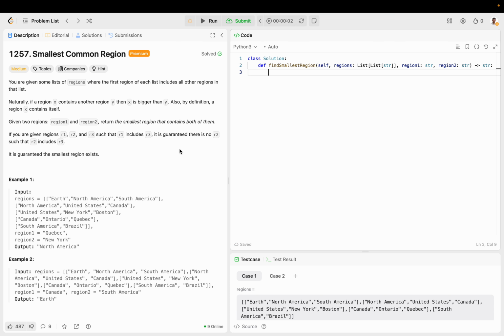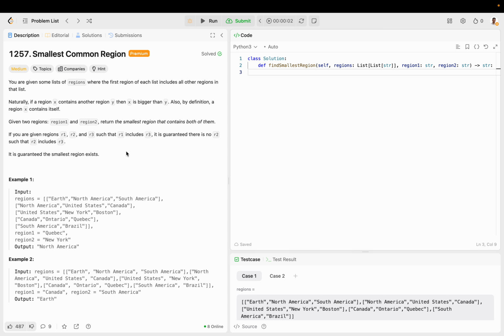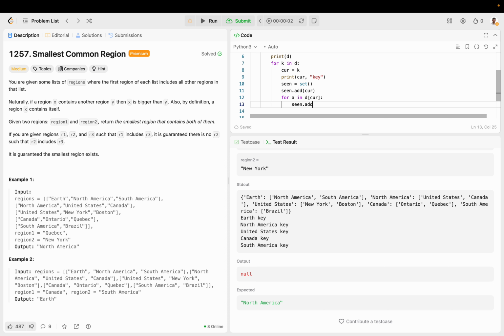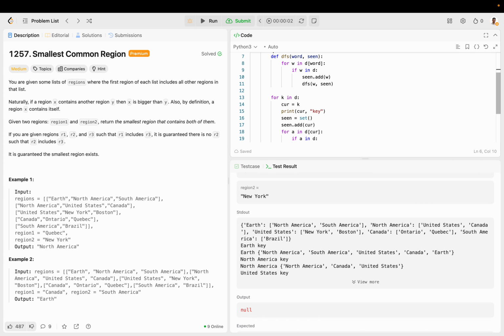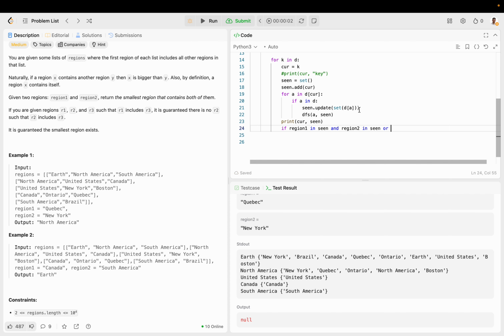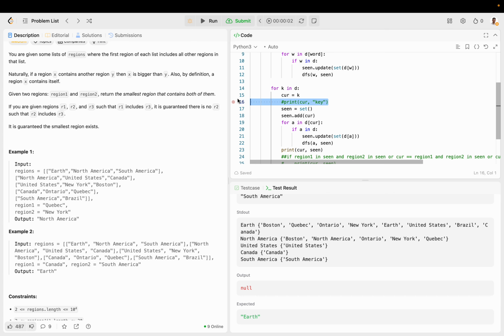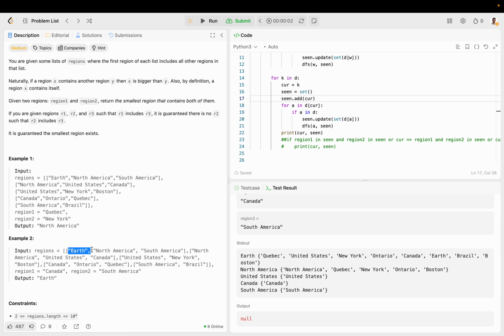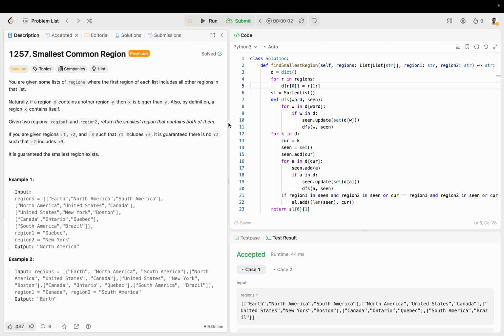Smallest Common Region